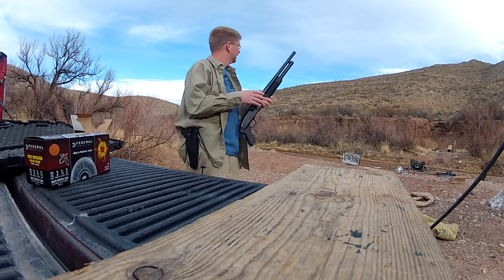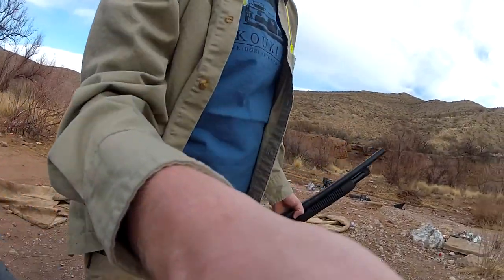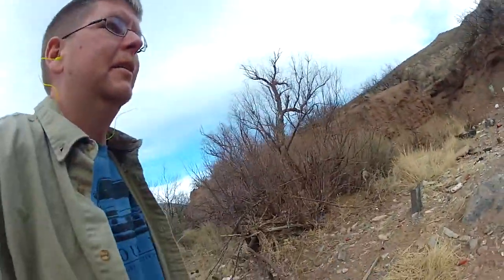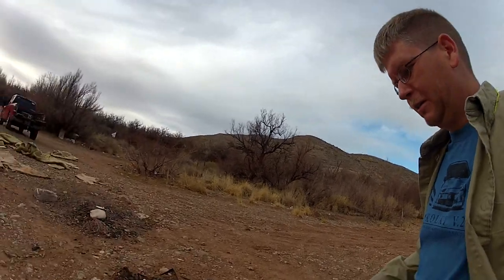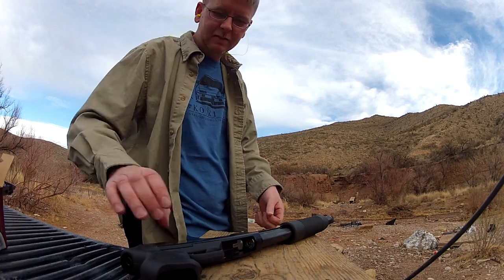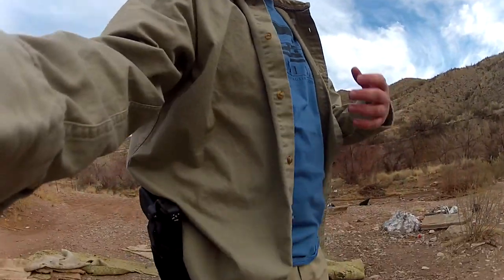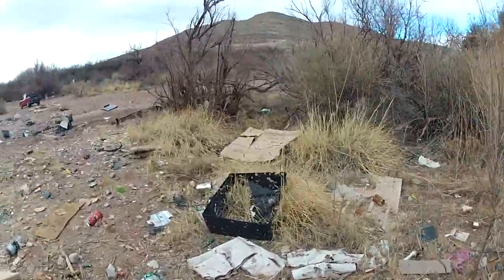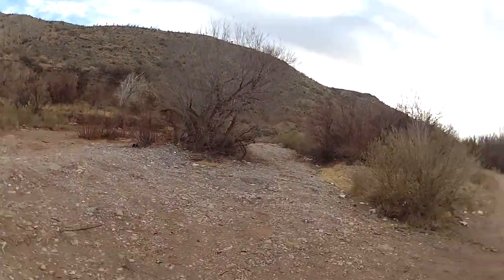Bigfoot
Who does crap like this? Anyway I need to stop talking during my videos and just shoot. Mossberg 500 and FN 5.7